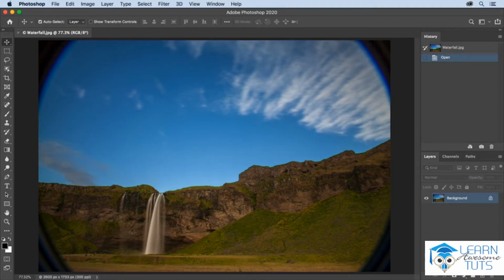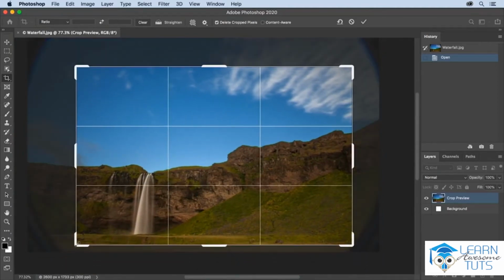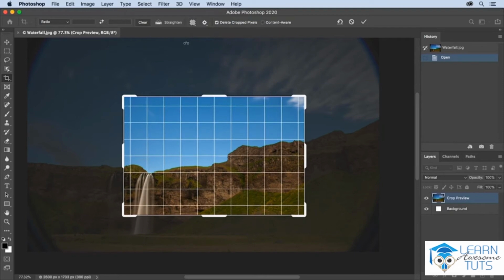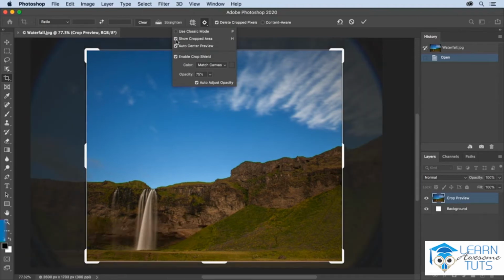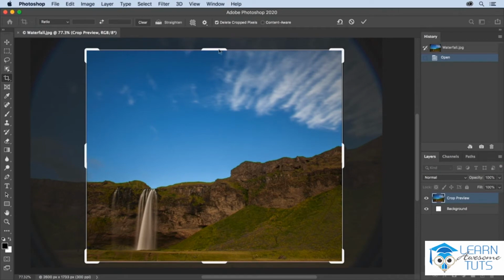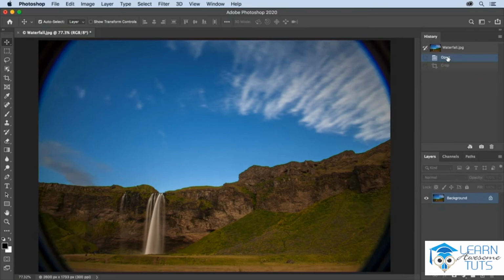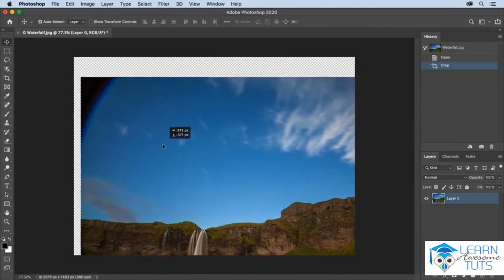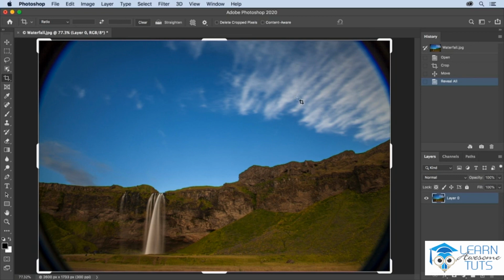22 Using the Crop tool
Using the Crop tool